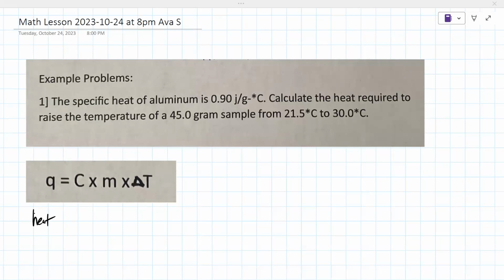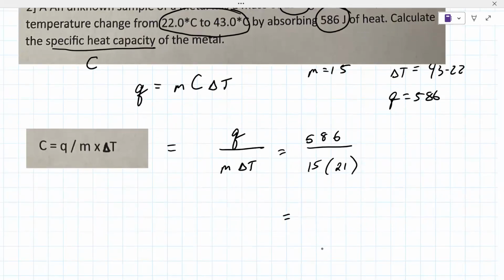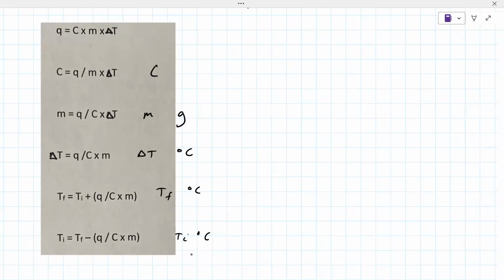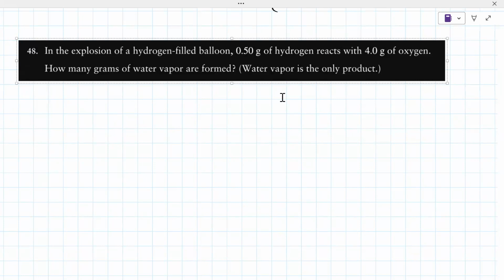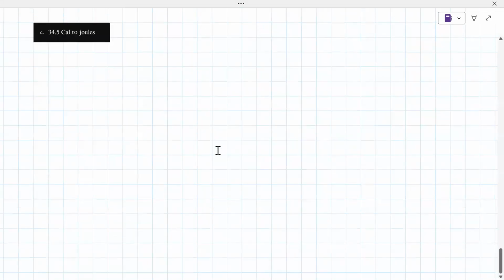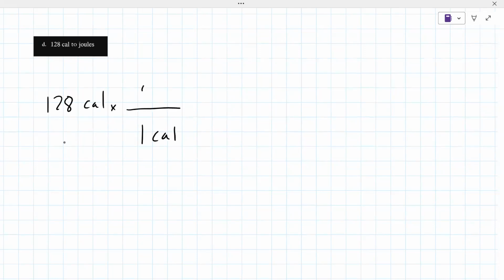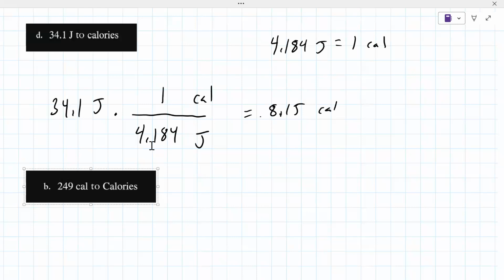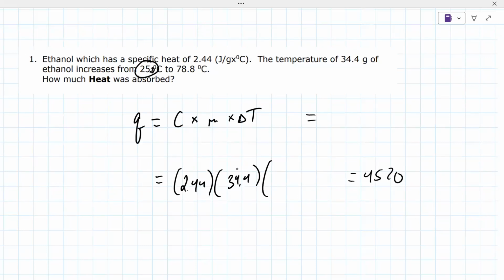High School Chemistry Lesson [2023-10-24 at 8pm MST Ava S]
This lesson covered topics in Chemistry including specific heat and unit conversions for energy.